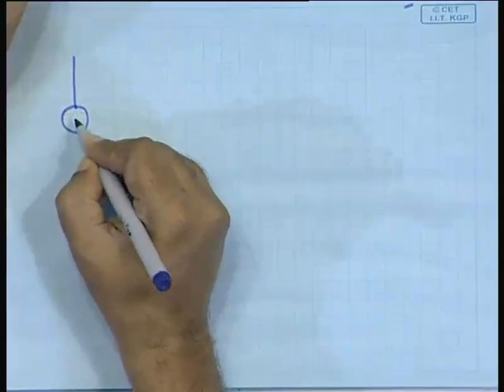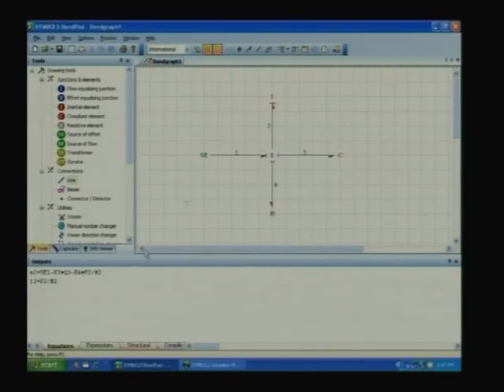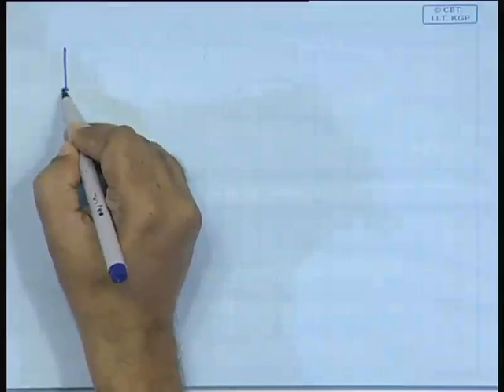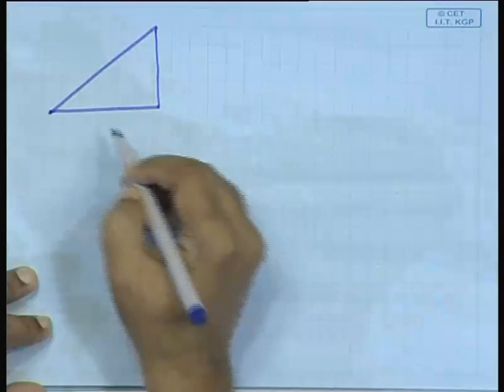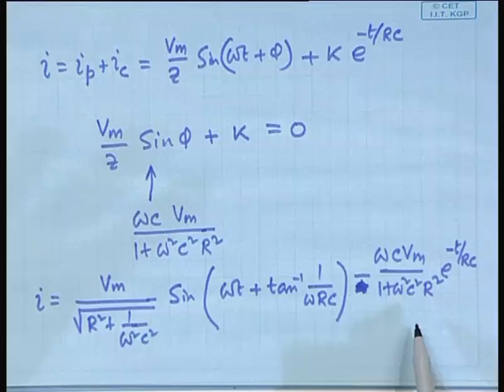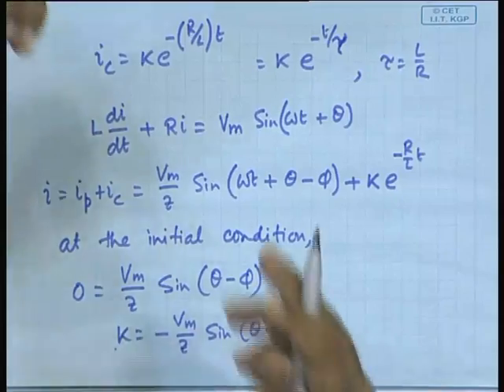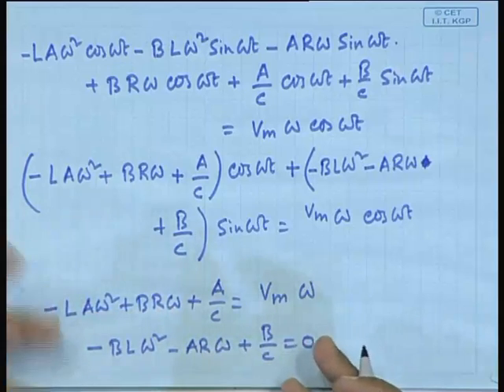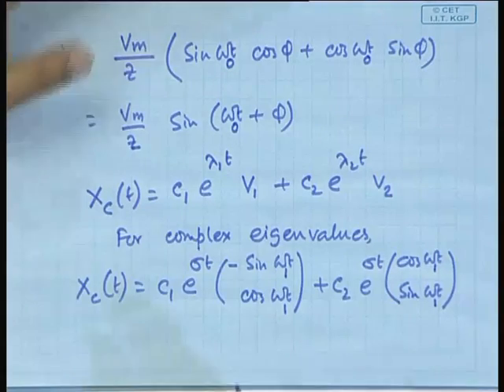Lecture - 28 Linear Systems with External Input-II